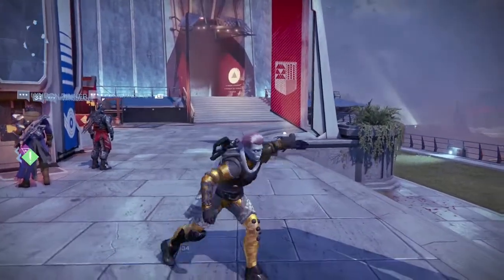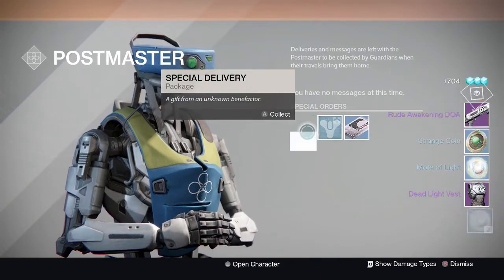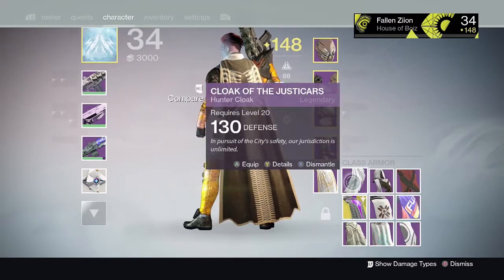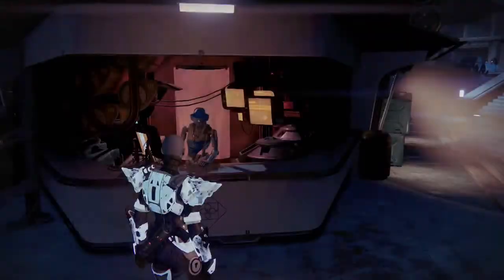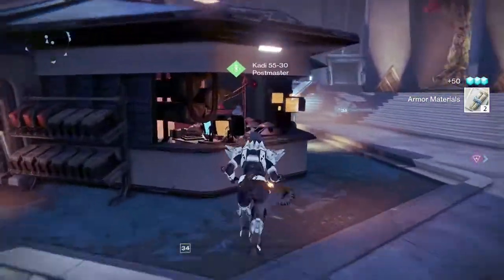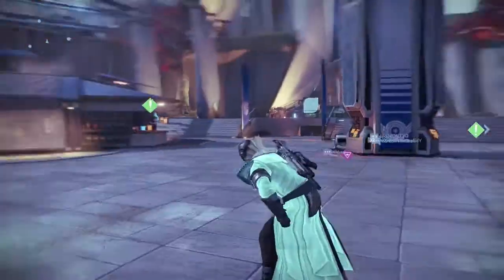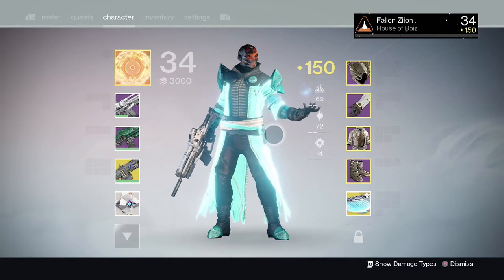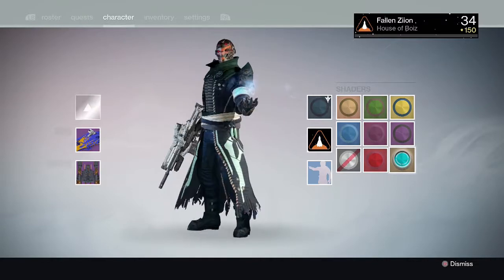Update 2 0 Package Opening For Science!